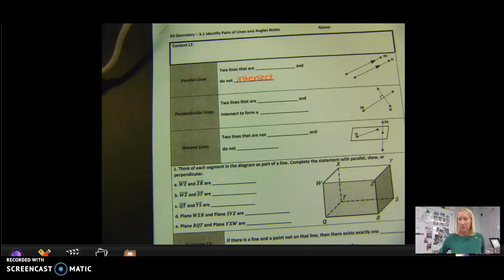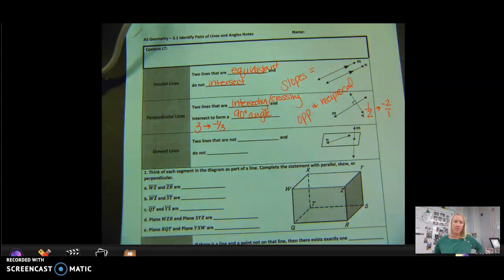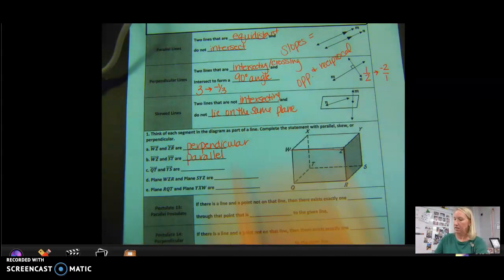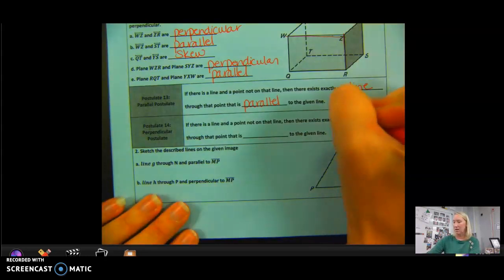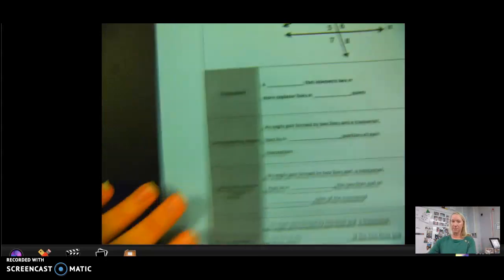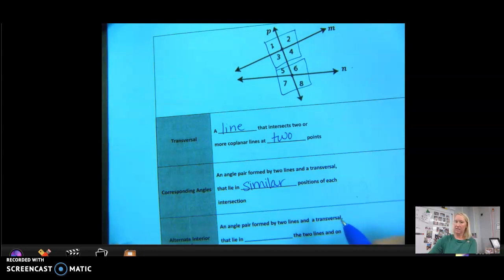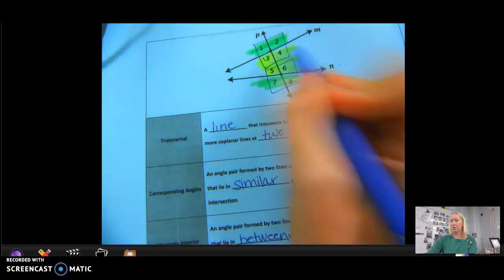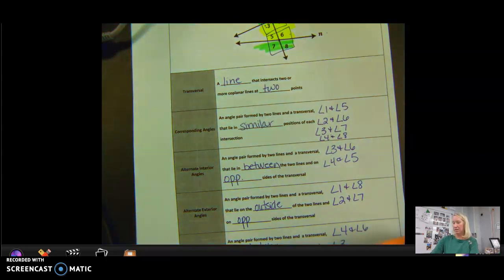AS Geo 3.1 Notes